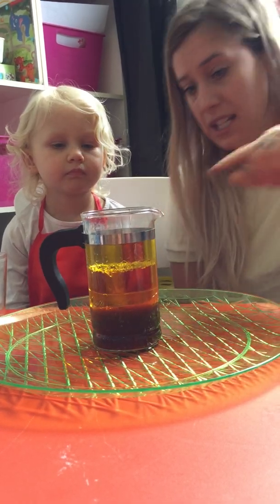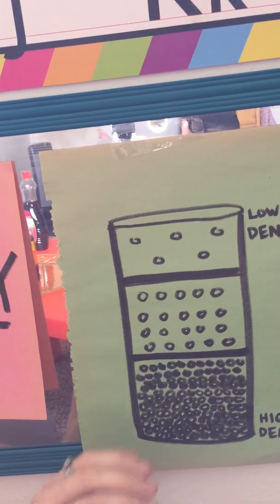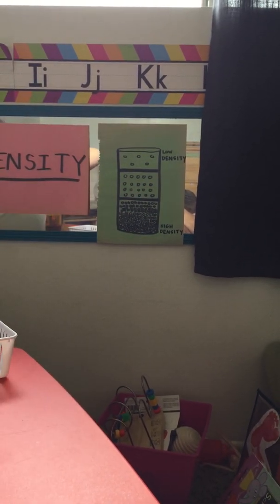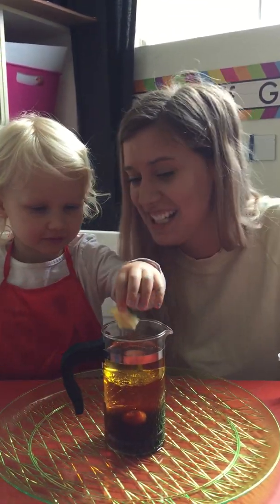Liquid Density Kids Science Experiment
Here is a fun Science Experiment to learn about Density! 🔬

“Density basically describes how tightly packed the tiny particles that make up any substance/material are.  The higher the density, the more closely packed the particles (called atoms and molecules) are.  The lower the density, the more spaced out the particles are.”

Materials Used:
•Clear Cup
•Liquids: Cold Water (Any food coloring), Syrup, Oil
•Objects: Sponge, Bottle Cap, Grape, Small Metal Tool

If you do this experiment at home, I would love to hear about it in the comments below! 😍